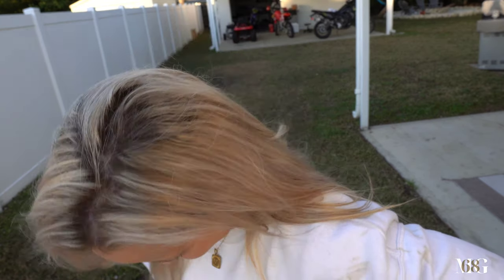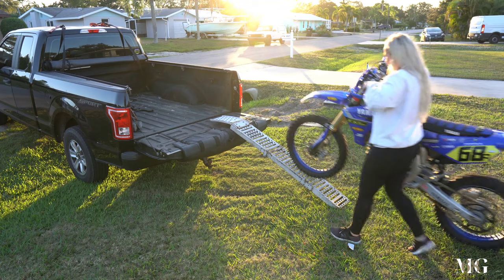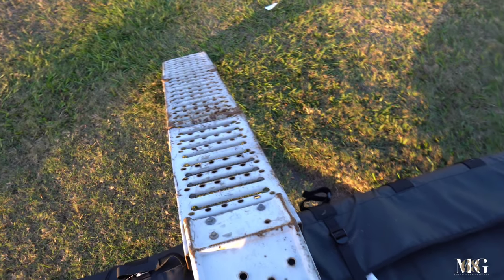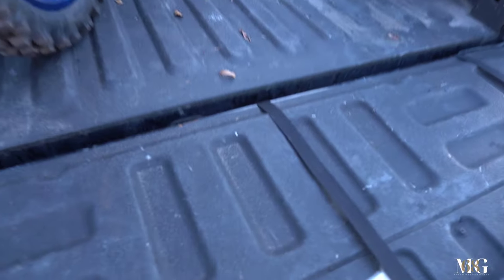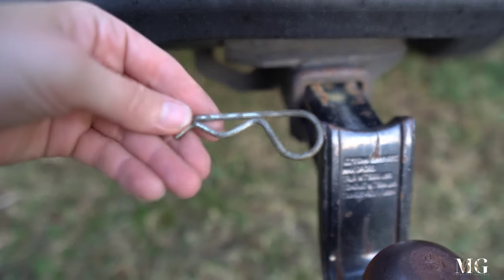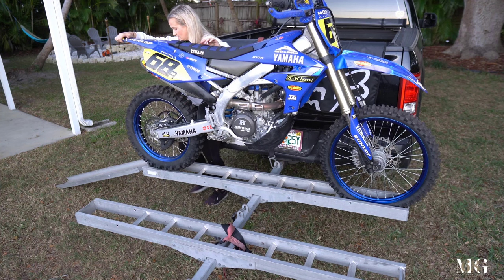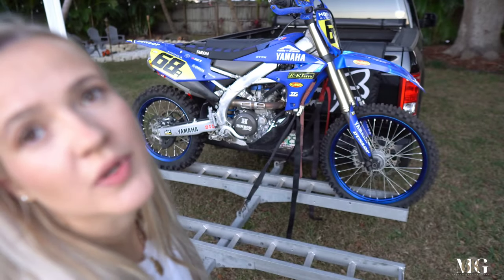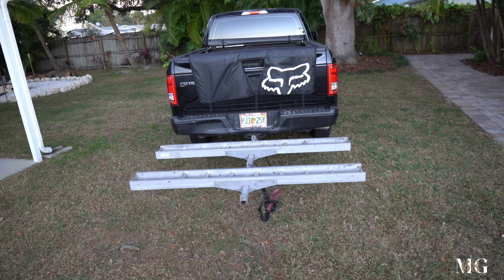How I load up a dirt bike on a truck & motorcycle carrier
How to load up a dirt bike on a truck & motorcycle carrier

This is how I load my dirtbike into my truck. I normally only use these two techniques, I am by no means an expert and half the time I think i will end up busting my butt with dirtbike in hand but it works out lol.  Anyway, hope you guys found this video helpful. Hoping to crank out some more videos in the upcoming week!